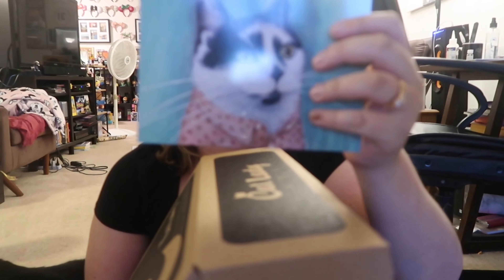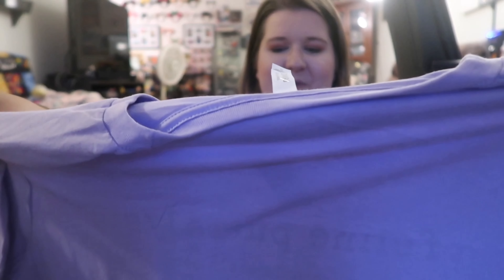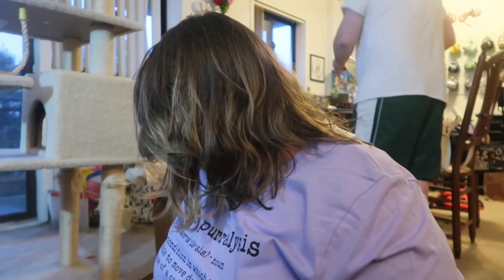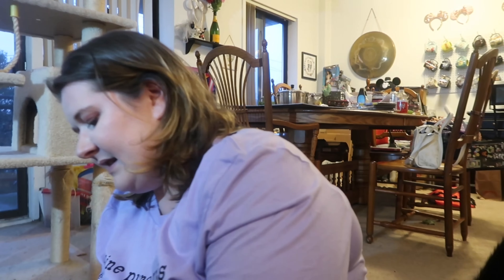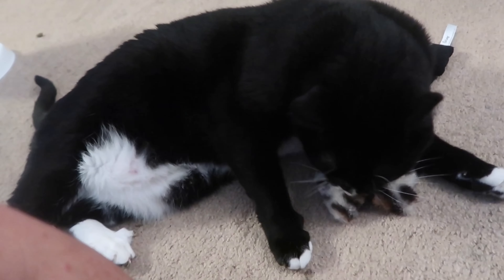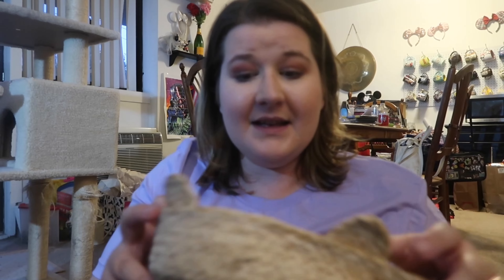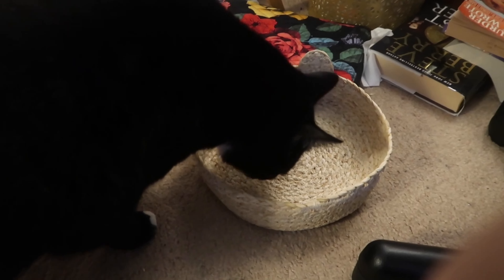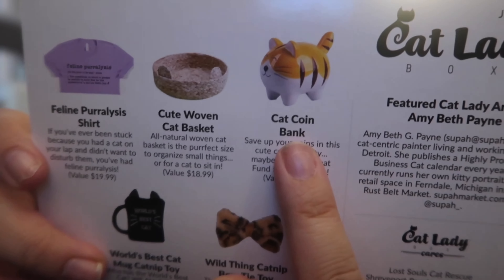Cat Lady Box Unboxing & Review! July 2022, Working Cat Theme!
Crazy Cat Lady Box | June 2022 Kitty Purraside Unboxing and Review

Thank you so much to Cat Lady Box for these goodies!

Cat Lady Boxes starts at $34.99+ Shipping and Handling. The Crazy Cat Lady Box is Starting at $39.99/month + $5 Shipping and Handling